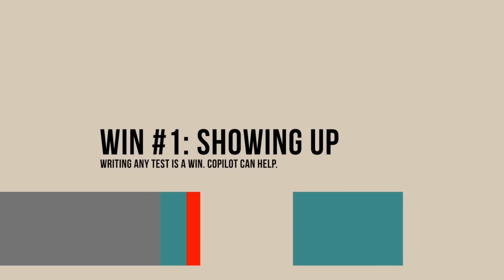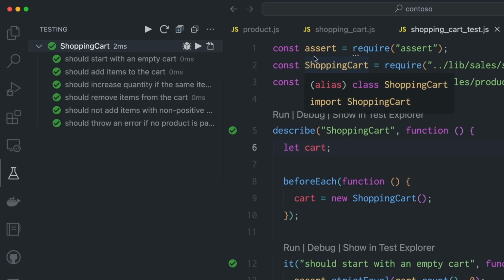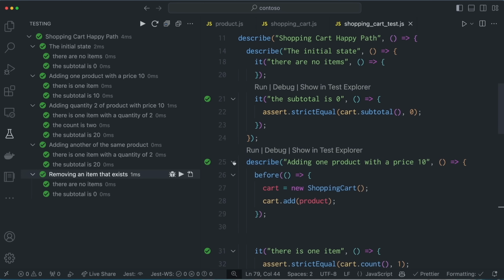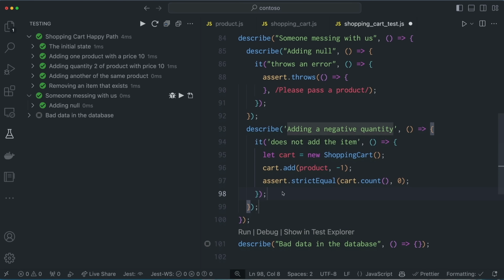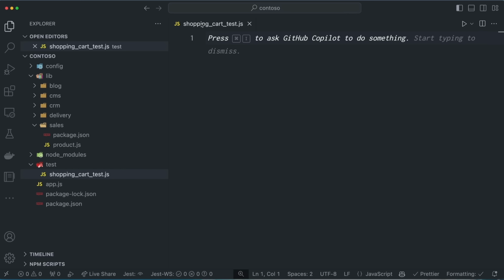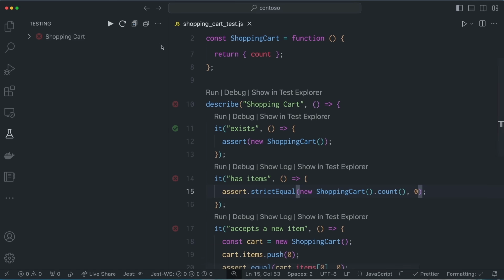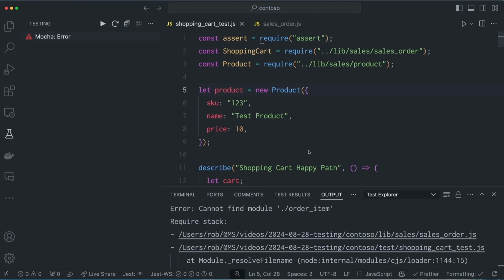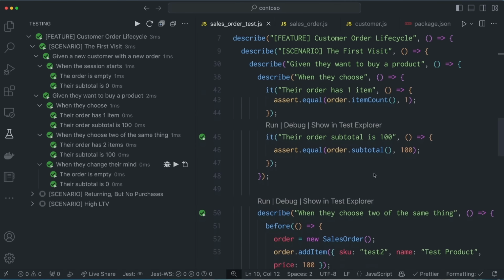The Complete Beginners Guide to Testing in VS Code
Many programmers skip writing tests because of deadlines. Some claim they don't like the friction of a large test base. This leads to a buggy codebase with builds that routinely break. In this video, let's explore how we can win just by showing up and creating a test suite. Will then explore what a "good" test looks like, and what happens when we write tests first.

🔎 Chapters:
00:00 Stop breaking the build, write better tests
01:42 Win #1: Speed up the testing process with snippets
05:11 Win #2: Write clearer, better tests with Copilot
11:47 Win #3: Write tests first
16:22 Win #4: Tests that don't break
21:30 In summary
22:08 More on prompts
22:19 Happy Testing and Happy Coding!

Featuring: @rconery